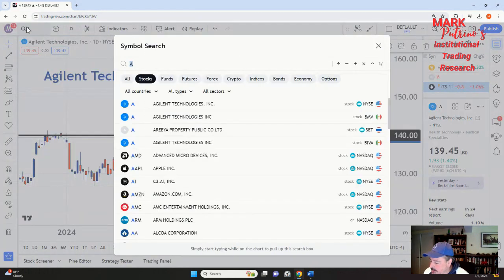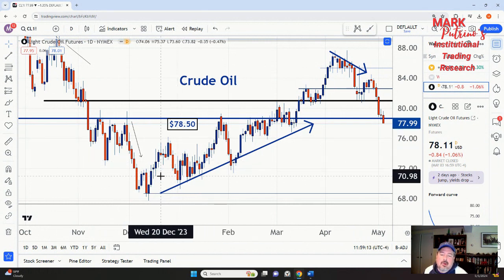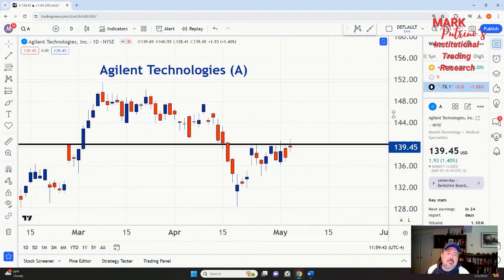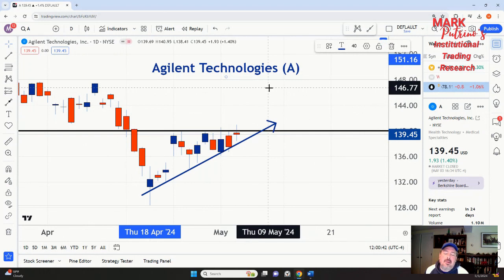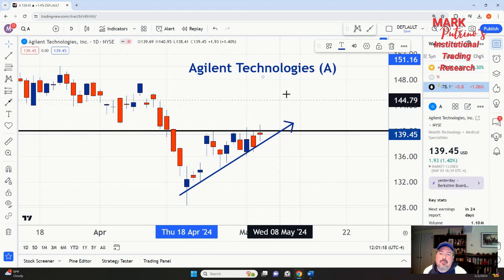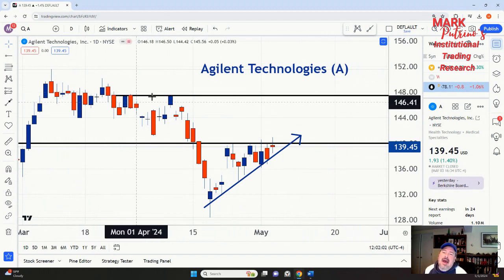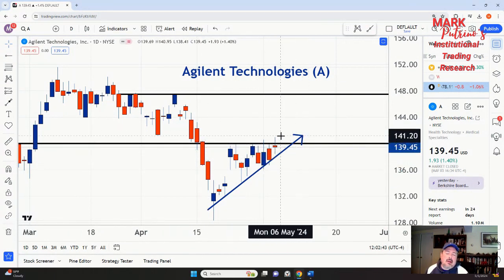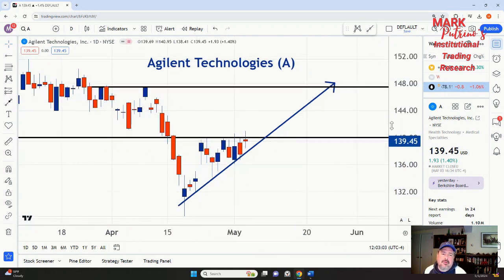Trade Idea ~ Agilent Technologies | $A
Mark shows how this of a trade idea on Agilent Technologies | $A could be a breakout, coming soon to a profit near you!

Join us daily @ 8 AM  ~ MARK PUTRINO'S INSTITUTIONAL TRADING RESEARCH
~ Streamed live before the market opens. Giving you insight to how the head of a trade desk goes through the market with his traders, before the open.  What they talk about and how they approach the markets!

on X: StockJobberOG

Meet The Stock Market Jobber ~ Mark Putrino, CMT